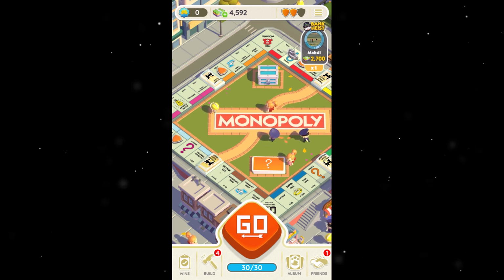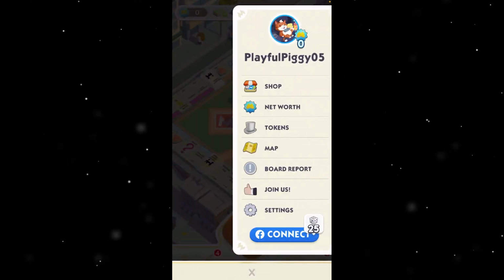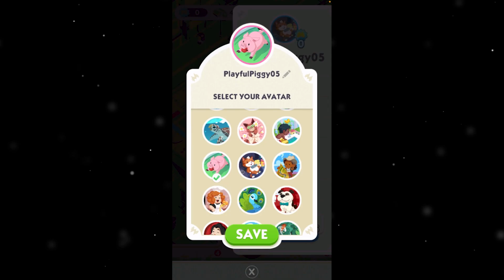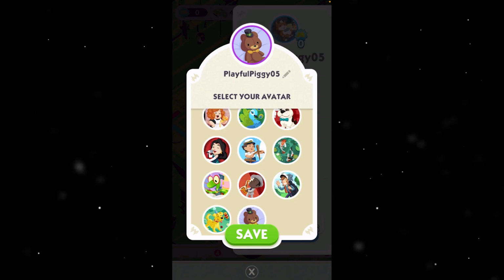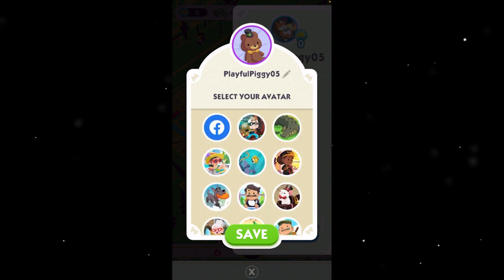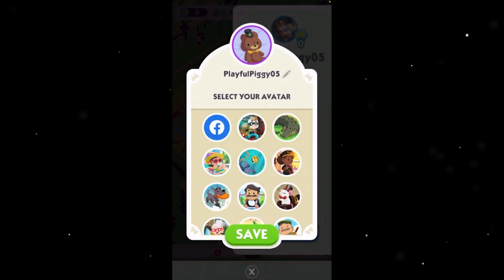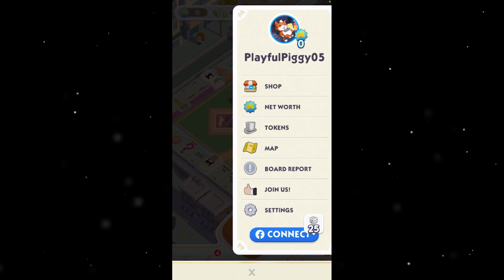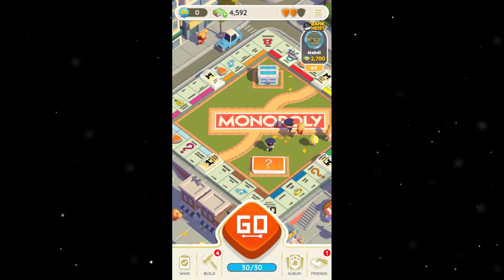How To Change Monopoly Go Profile Picture (Step by Step Tutorial and Guide 2026-2027)